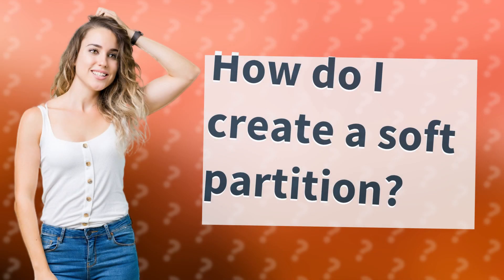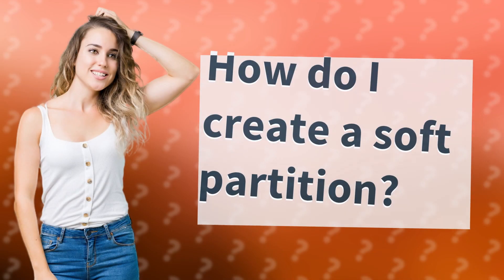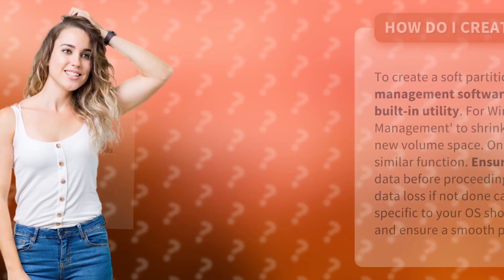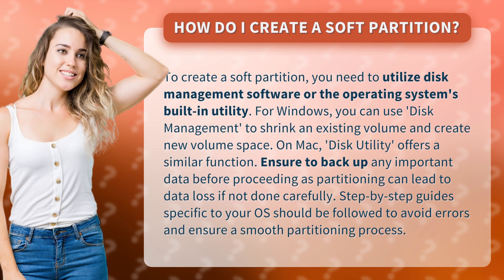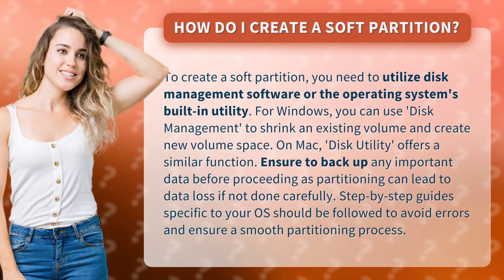How do I create a soft partition?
Mastering Soft Partitioning: A Step-by-Step Guide • Soft Partitioning Guide • Learn how to create soft partitions on your computer using disk management software or built-in utilities. Follow step-by-step instructions for Windows and Mac to safely create new volume space without losing important data.